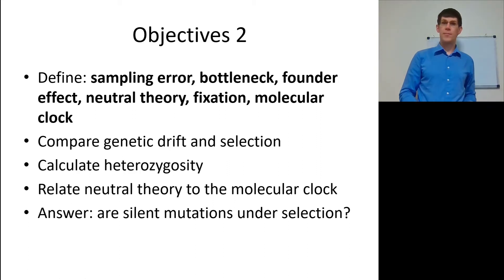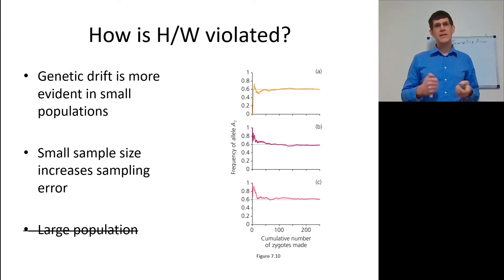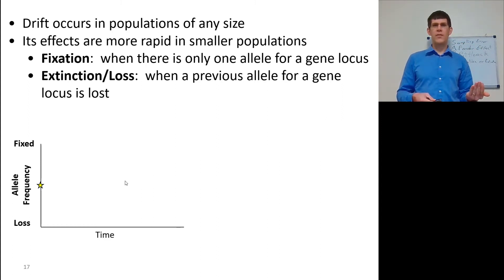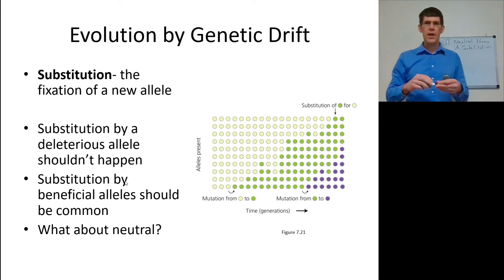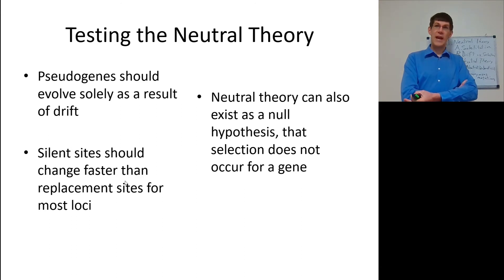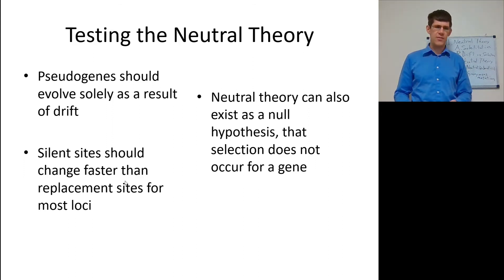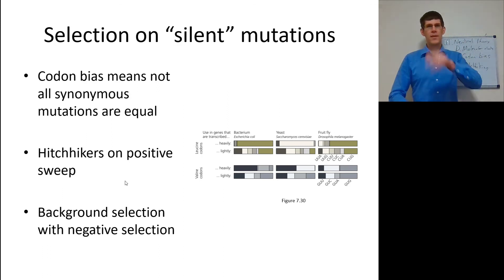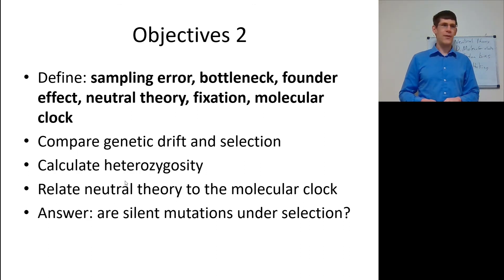Lecture 6 2 Genetic Drift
Lecture 6 part 2 for Bio344